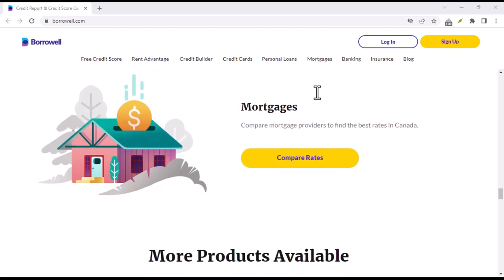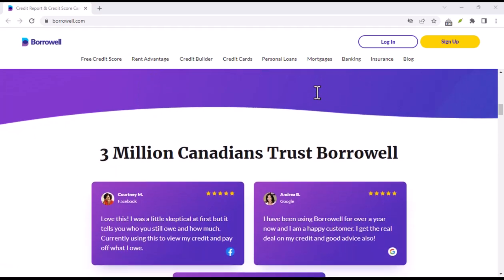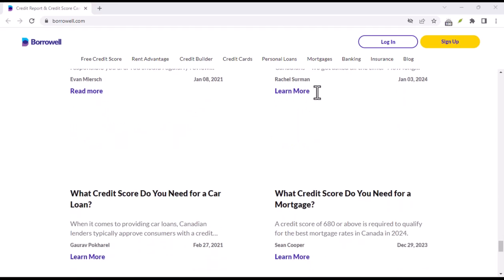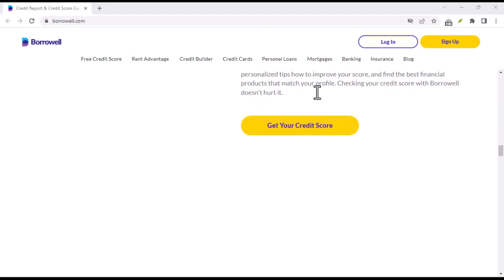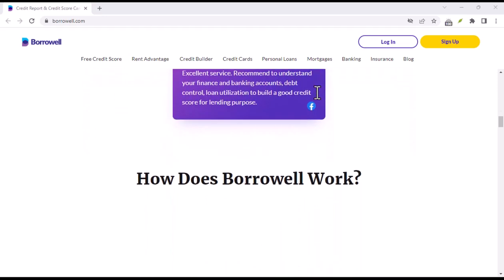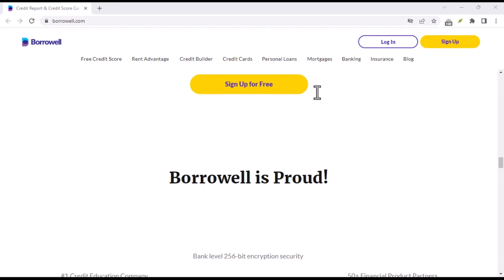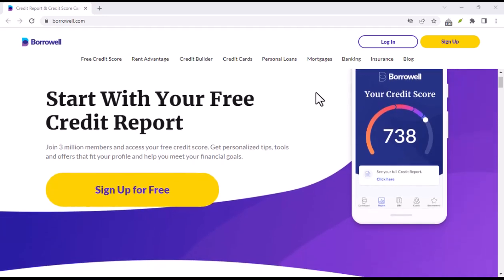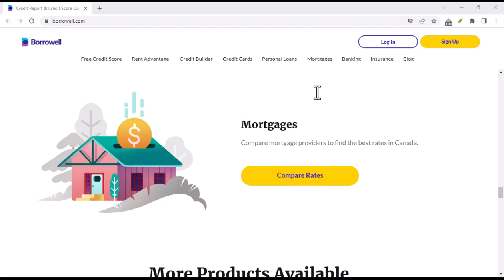Do my payments to Borrowell Credit Builder incur interest?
In this video we talk about Do my payments to Borrowell Credit Builder incur interest